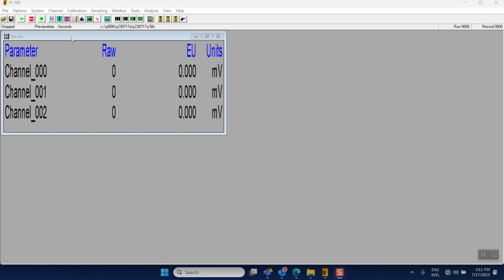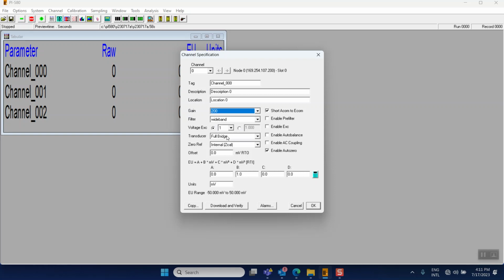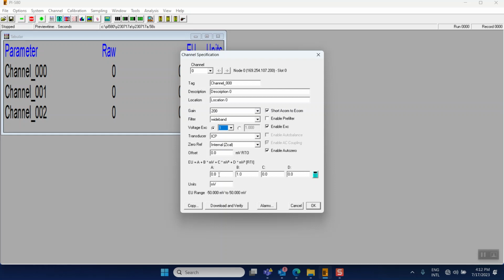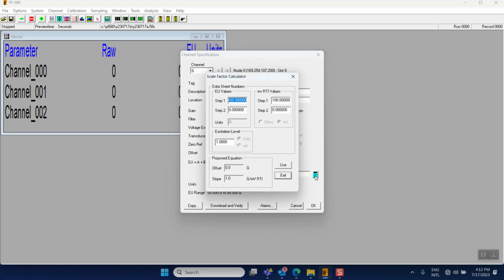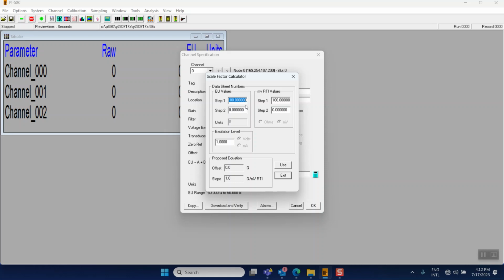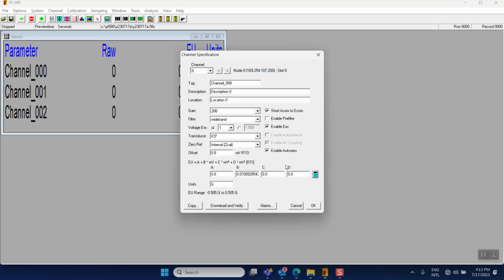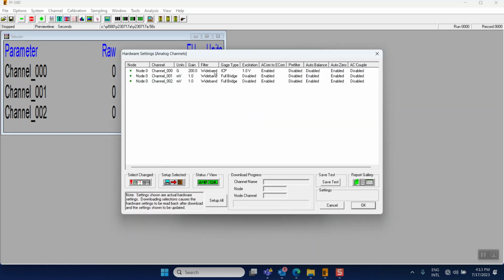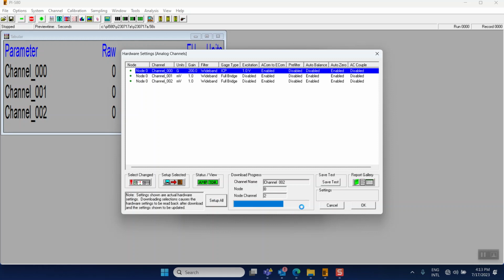5800 Training 5 Setting Up Channel ICP Gage